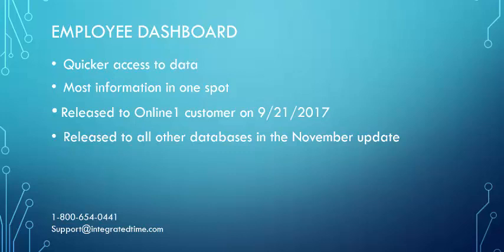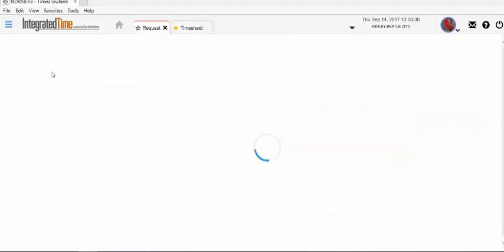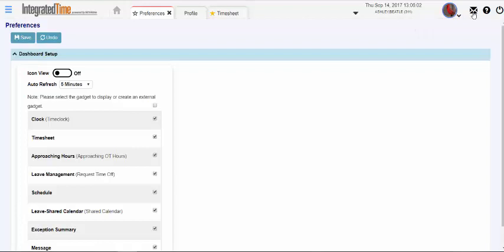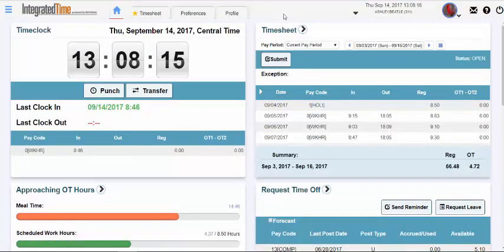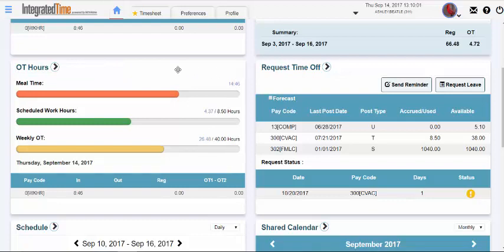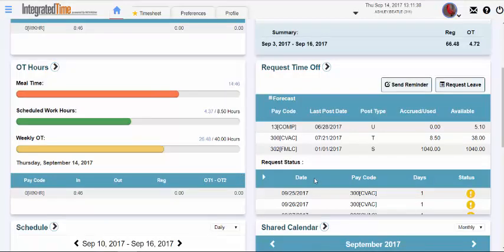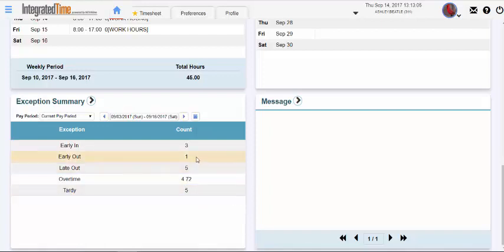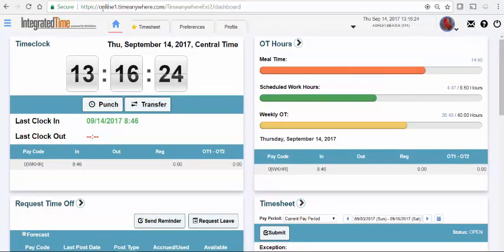Employee Dashboard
The Employee Dashboard is being released to Online1 Customer on 9/21/2017 and to Online2 and Online3 Customers in the November 11th update.